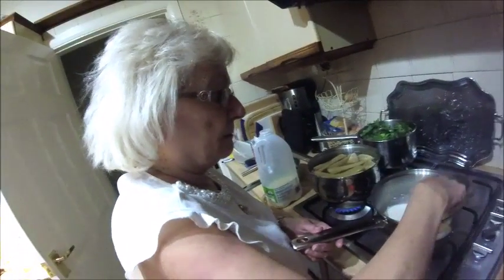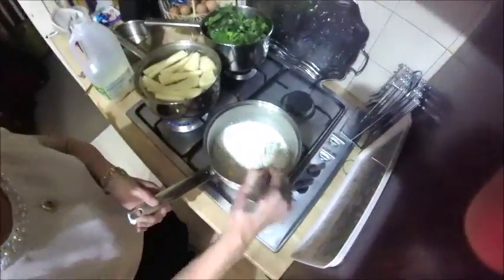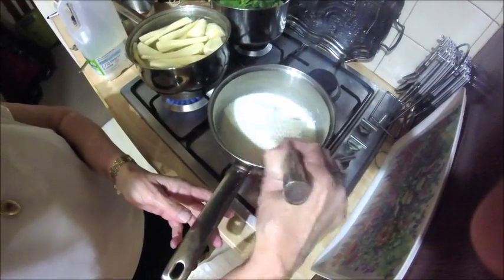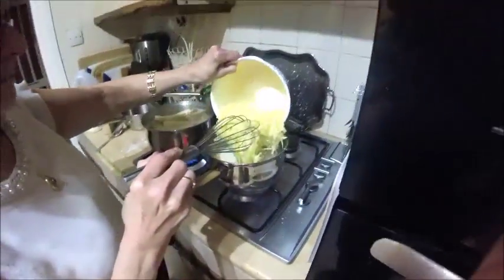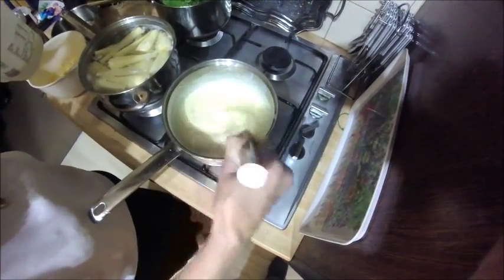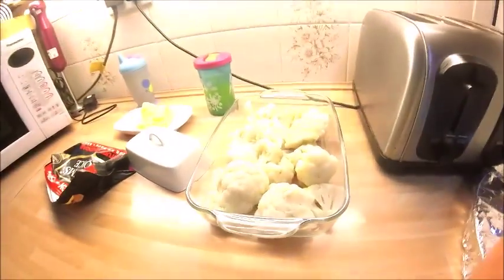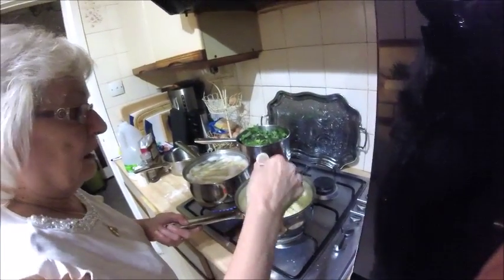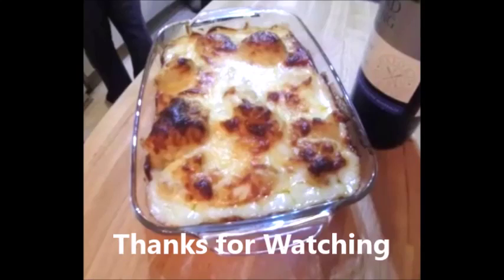How to make Cauliflower Cheese Sauce - Perfectly in 5 mins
Aunty Joan shows us how she makes the perfect Cauliflower cheese sauce within just 5 mins